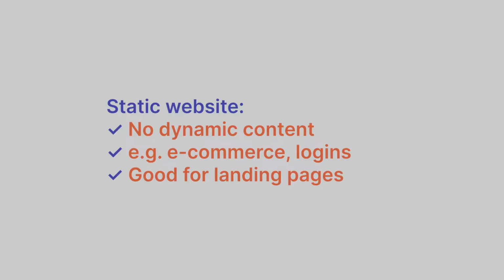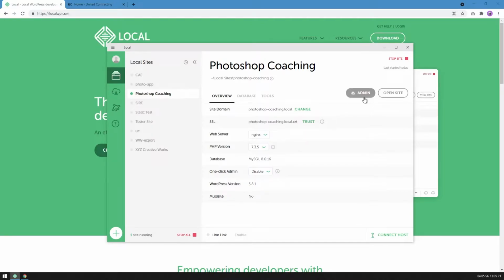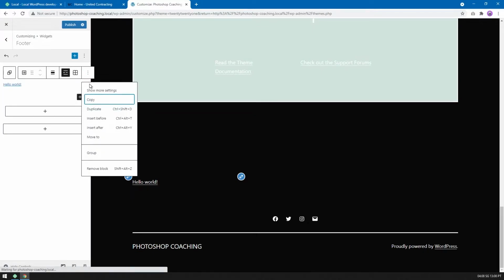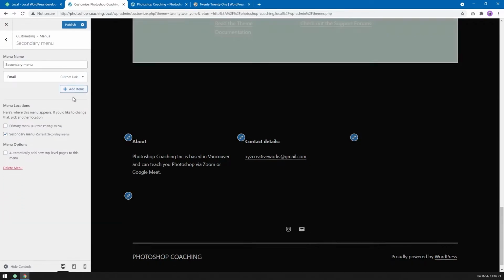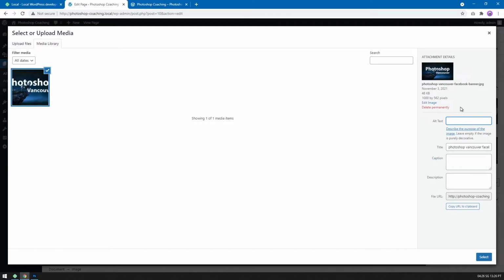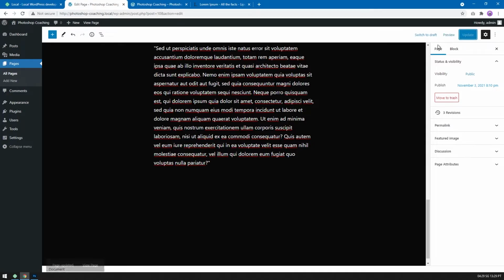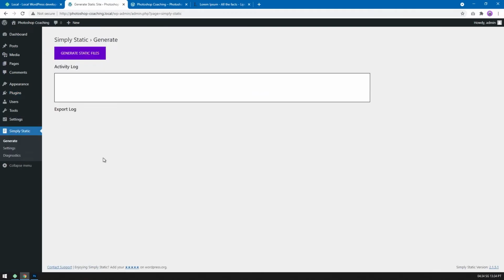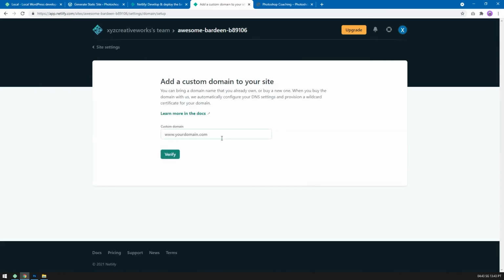How to create a one page website and host for free (WordPress, Simply Static, Netlify)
This video will walk you through how you can use Local by Flywheel (LocalWP), WordPress's content management system, Simply Static plugin and Netlify to make a one page website and then host it for free on Netlify.

Timestamps :

00:00 Overview
00:36 What is a static website?
01:18 Step 1: Download Local by Flywheel
04:12 Step 2: Working with WordPress
16:51 Step 3: Using the Simply Static plugin to generate files
19:43 Step 4: Go to Netlify and upload the files